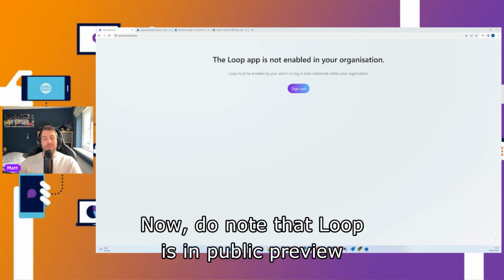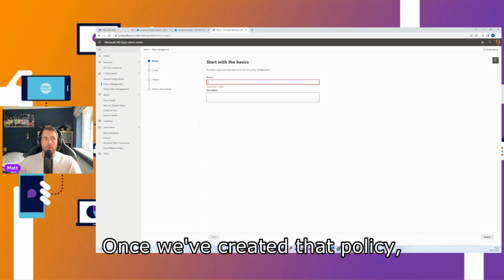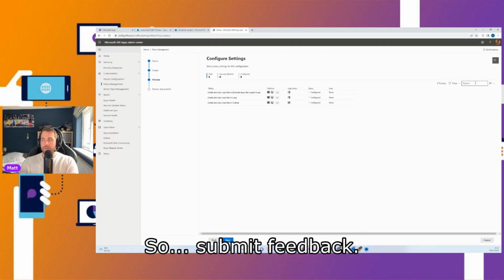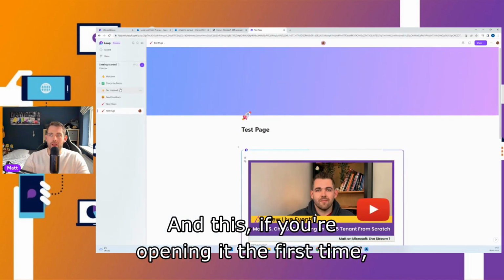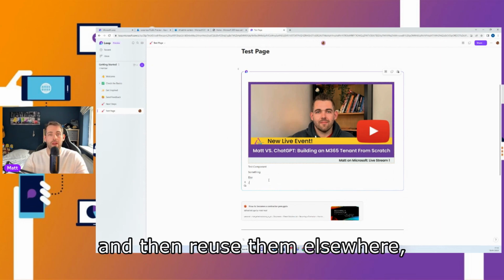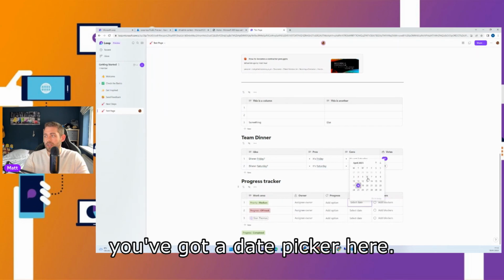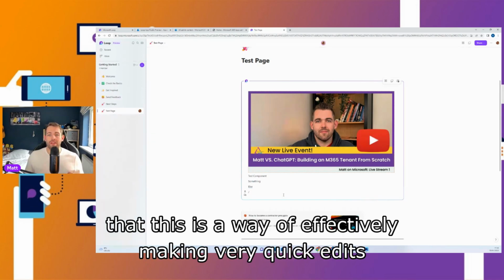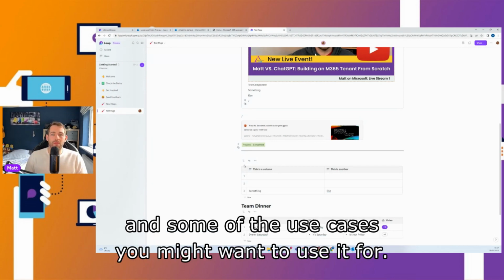How to Get Started with Microsoft Loop: A Start to Finish Guide by MattOnMicrosoft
Microsoft loop is an awesome new productivity tool which allows you and your coworkers to edit the same document at the same time, in real time. It takes collaboration to a whole new level!

In this video I show you how to enable it and then as a user, how you can get started using it for the first time.